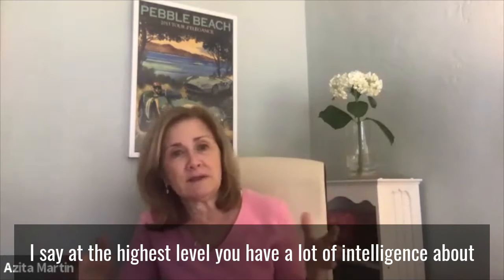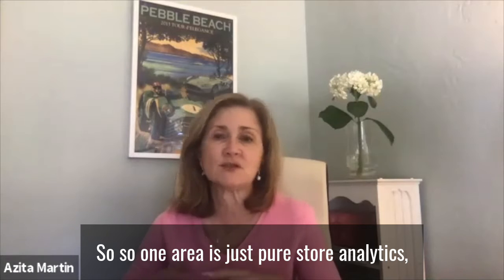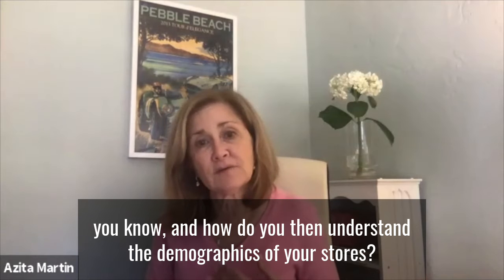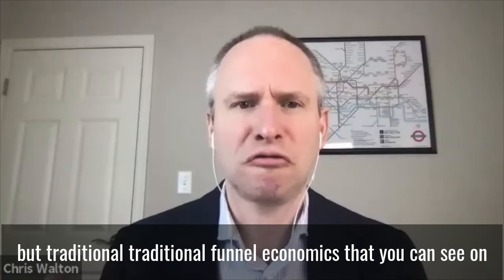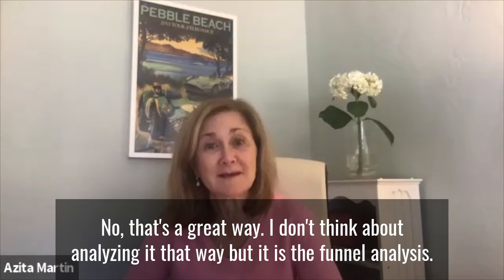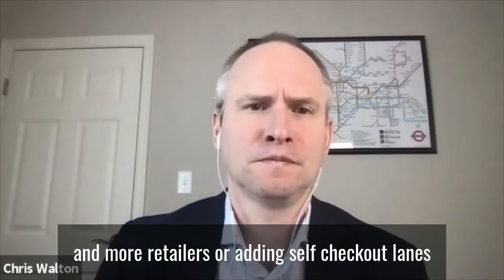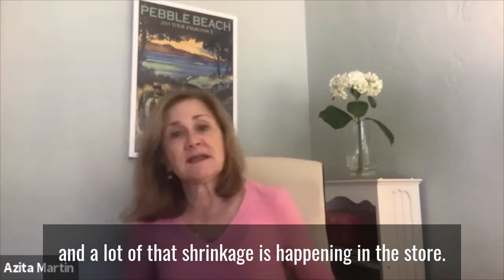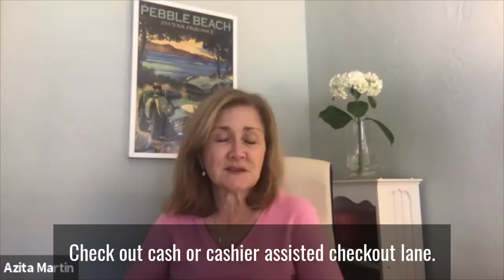Two Big Wins In Two Minutes -- A Quick Video On How AI Can Impact Your Business Right Now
Artificial Intelligence is a key component of any intelligent store design, and, in this quick clip from our new Ask an ExpertSeries, NVIDIA GM Azita Martin and Chris Walton discuss two immediate areas where AI can and should be applied right now so that the investment can pay for itself.